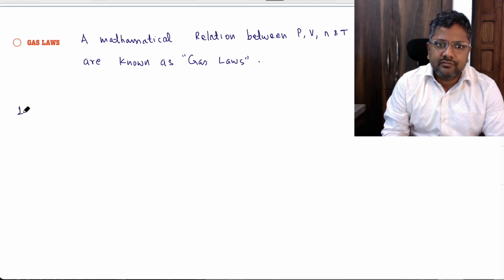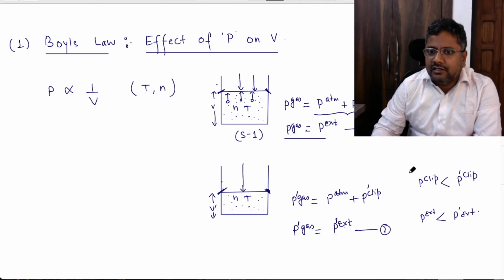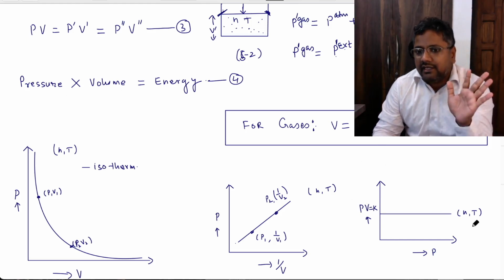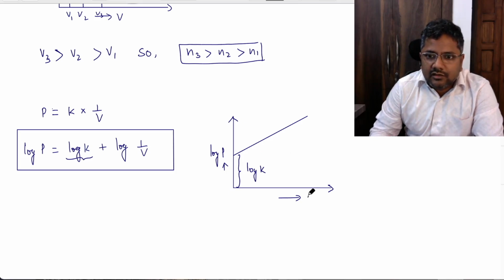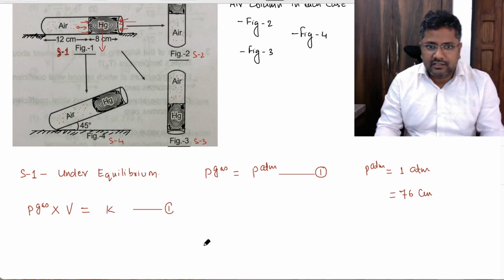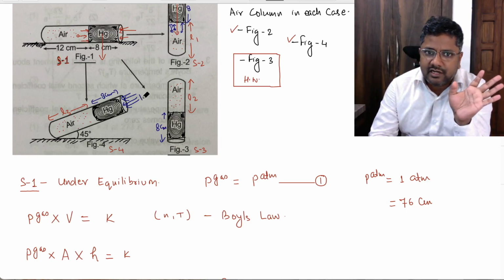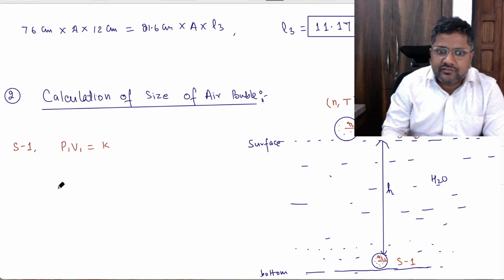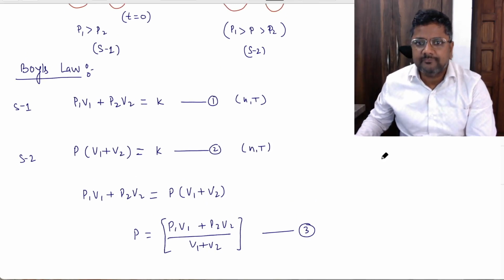GASEOUS STATE 3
JEE-IIT | NEET | PHYSICAL CHEMISTRY | IDEAL AND REAL GASES|